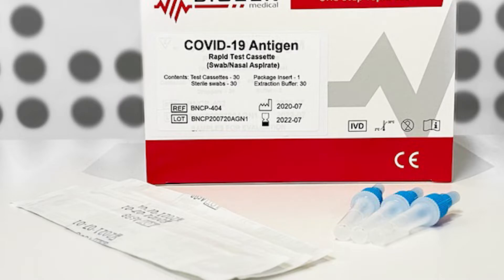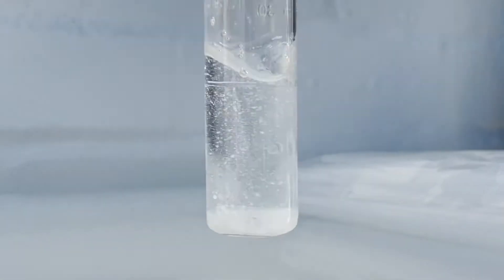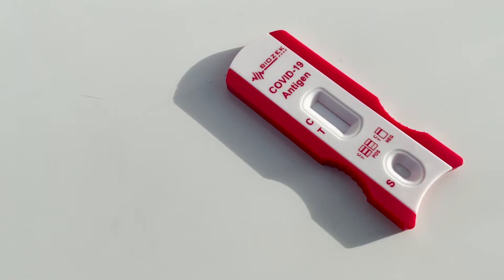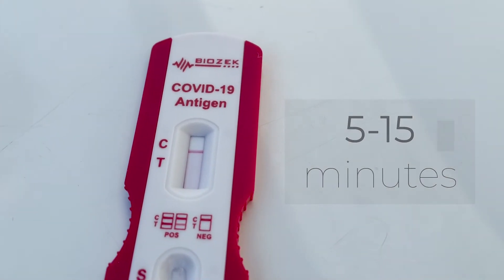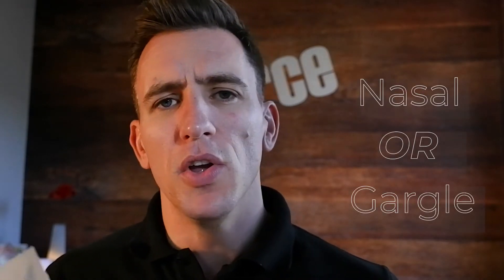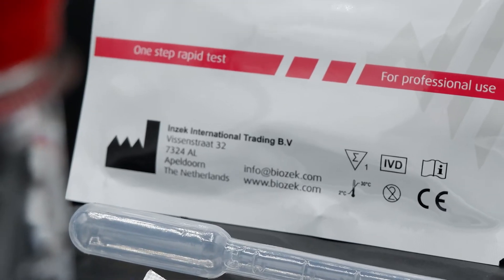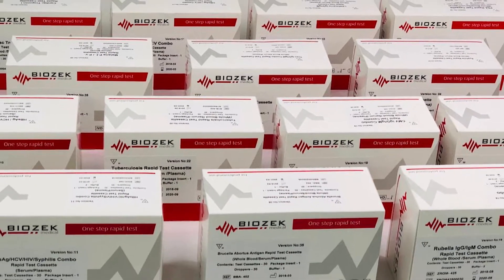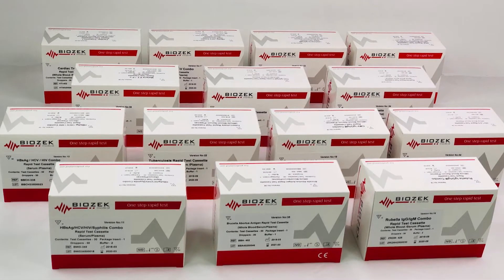BIOZEK Antigen COVID-19 Gargle and Nasal Test Kit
We've got our hands on a rare beast here at Source; the gargle Antigen COVID-19 test kit. The easiest and most gentle way of obtaining a 93.3% accurate test result.

Including in the case are 30 test kits. Each test kit provides the options of using a nasal swab or a gargle sample to obtain your result.

Produced by Biozek, this product is CE marked, MHRA approved and with FDA approval expected any day.